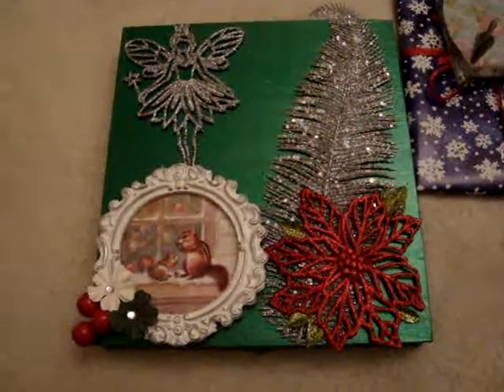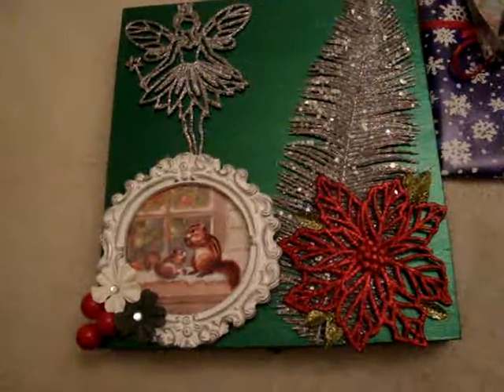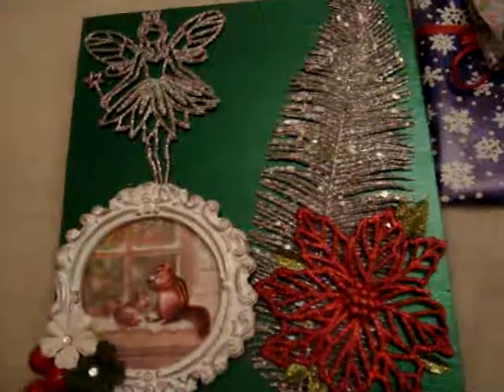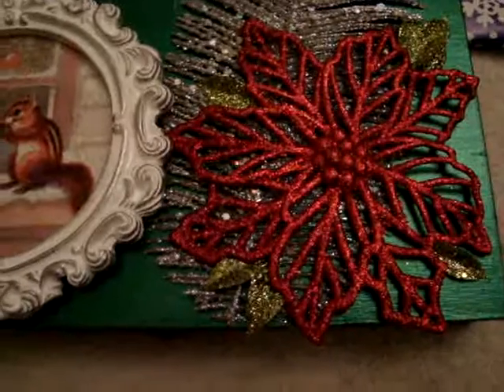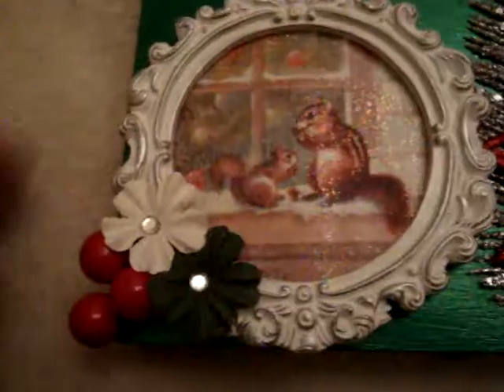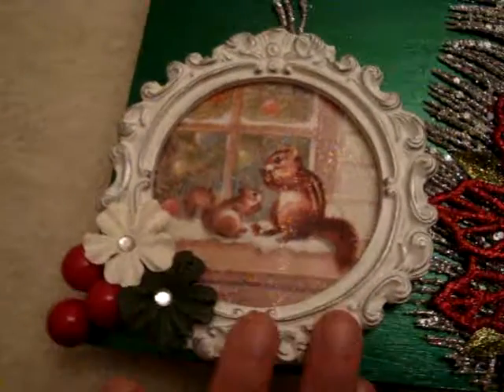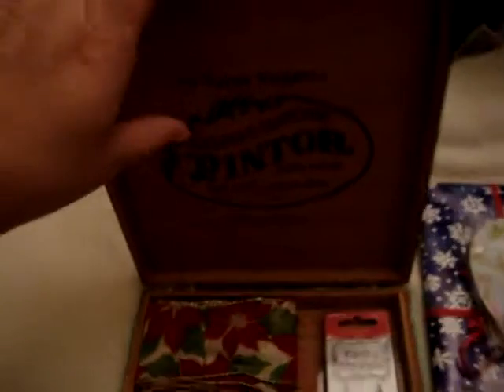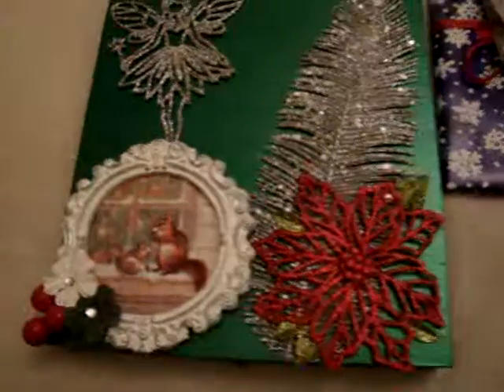Christmas Cigar Box November Swap for myscraproom.ning.com #2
Hi Everyone,
Here is a video of the cigar box that I had made for my second swap partner I have for the month of November at my scraproom.ning.com. We had to alter a cigar box and decorate it Christmas theme. I hope that my partner Sonia likes it! Please leave any comments of questions down below.